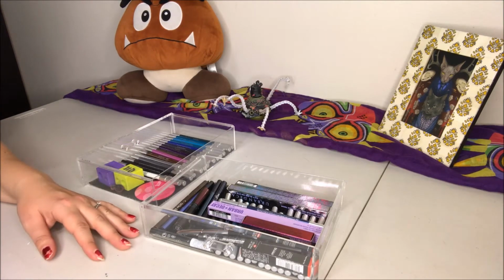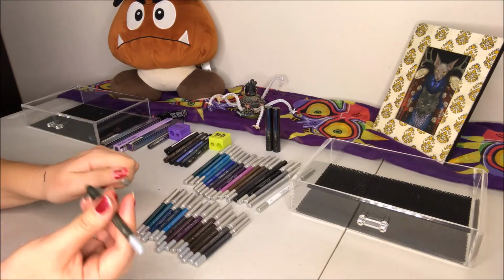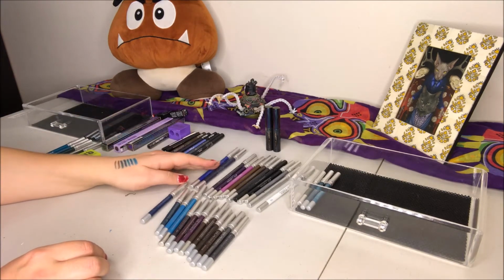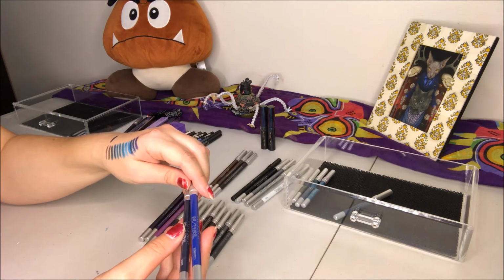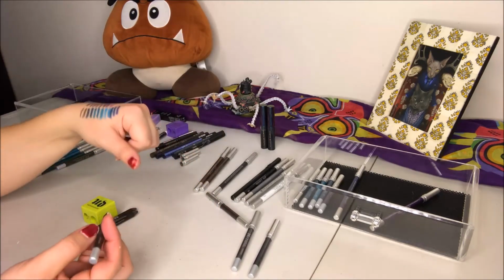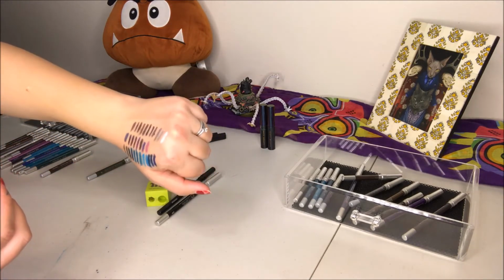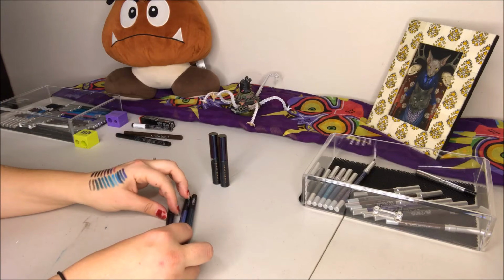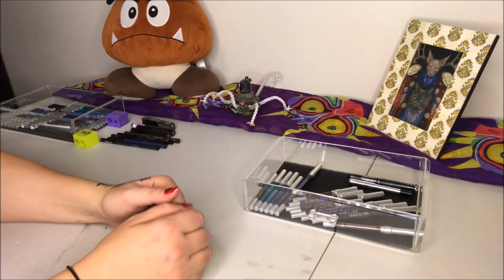December Declutter: Eyeliner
Hi!  Today's video is my eyeliner declutter.  I am a bit of a eyeliner hoarder, as you will soon see.  I will be going through my whole makeup collection during the month of December, so check back for the next one.

Products Mentioned:
Urban Decay 24/7 Glide-On Eye Pencil:
Available:
Rockstar, Mildew, Mainline, Empire, Zero, Junkie, Uzi, Demolition, Perversion, Deep End, Electric, Asphyxia, Roach, Yeyo, Cuff

Discontinued:
Tornado, Gunmetal, Flipside, Mars, Twice Baked, Vacancy, Lust, Moonspoon, Smokeout, Crave, Binge, Muse, Delirious, Voodoo, Zodiac, Accuse, Gonzo, Ultraviolet

Marc Jacobs Highliner Gel Crayon
Make Up For Ever Aqua XL Eye Pencil (M-10)
Kat Von D Tattoo Liner (Trooper, Mad Max Brown)
Kat Von D Ink Liner (Baudelaire, Nietzche, Dali)
Fenty Beauty by Rihanna Eclipse 2-1 Glitter Release Liner (Alien Bae, Nepturnt)